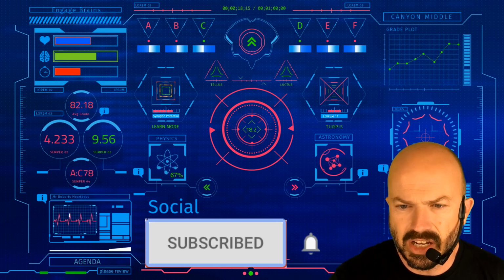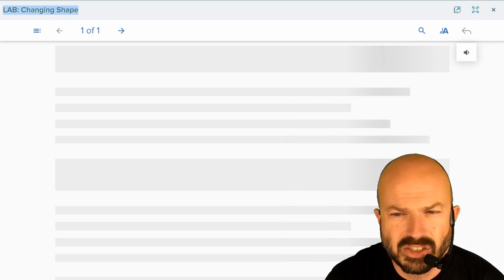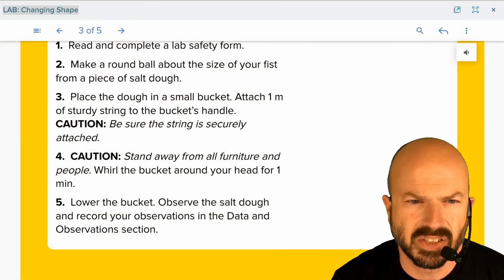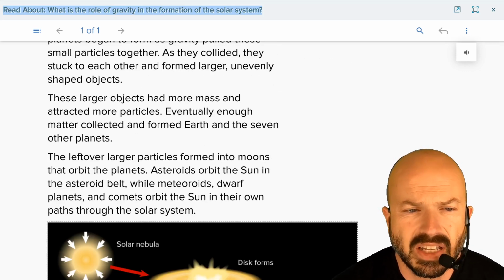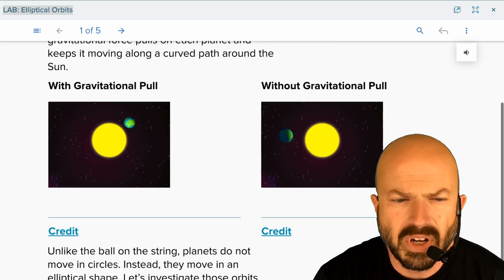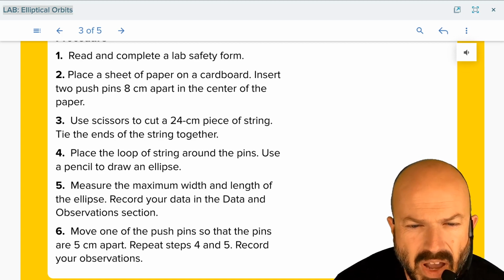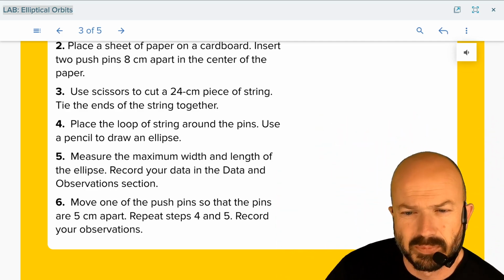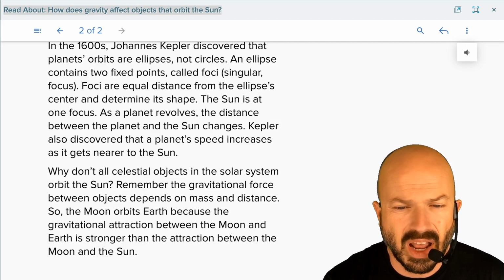Social Distancing Science for Wednesday, May 6th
Let's learn more about how planets are formed today. Log into McGraw Hill and let's get started!
1) Read About: What is gravity's role in the formation of stars?
2) LAB: Changing Shape
3) Read About: What is the role of gravity in  the formation of the solar system?
4) 3D Thinking B: What is the role of gravity...
5) LAB: Elliptical Orbits
6) Read About: How does gravity affect objects that orbit the Sun?